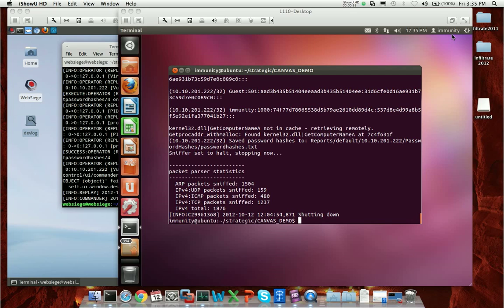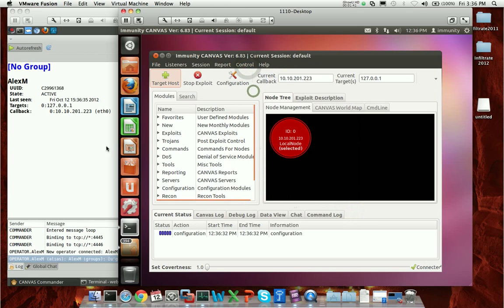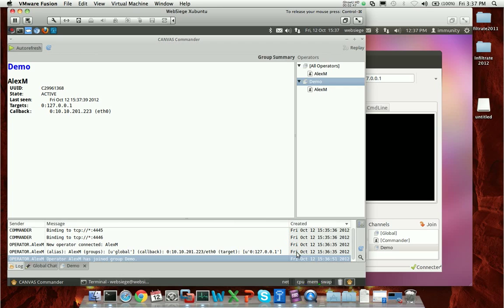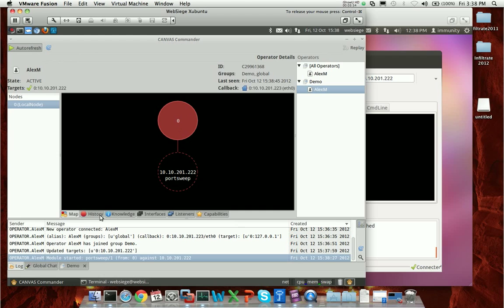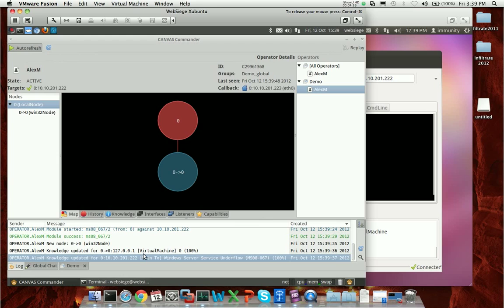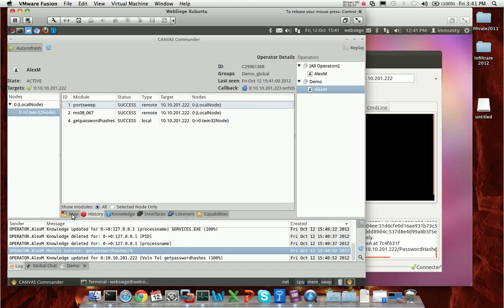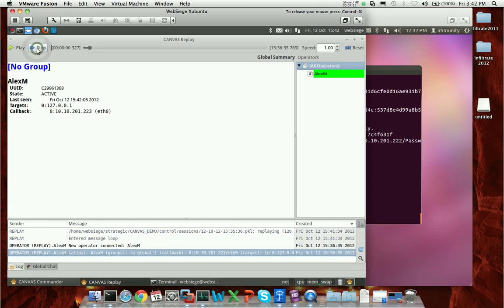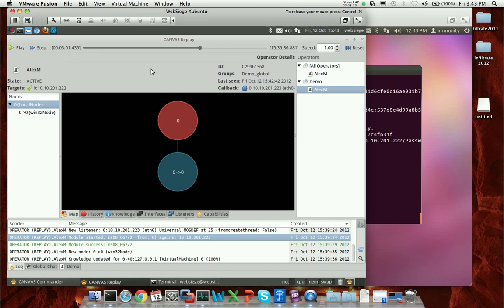Strategic Demo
Immunity CANVAS's Coordination System, now default with all purchases.